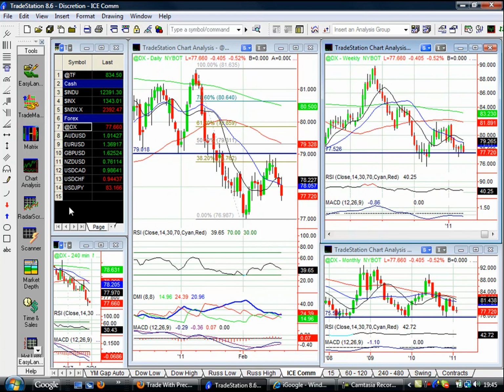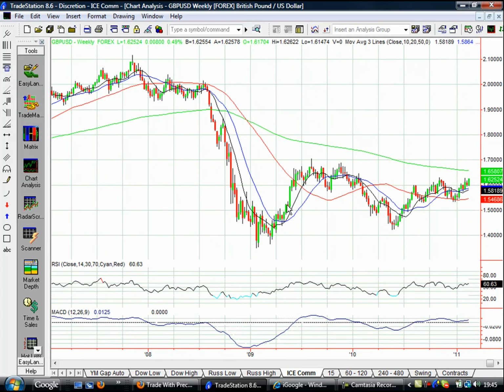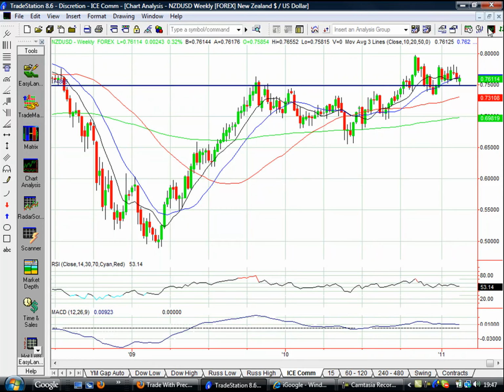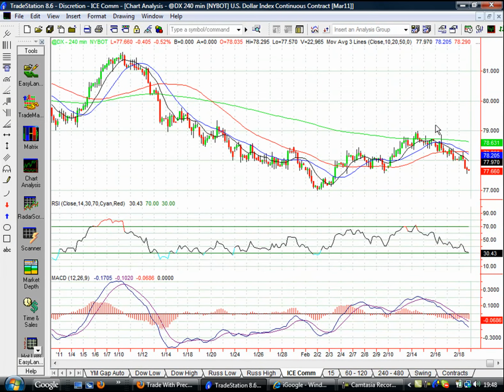US Dollar Weakness Set to Continue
With the dollar index in decline, the USD looks set to continue its decline against its major trading partners this week.  The NZDUSD pair may provide good opportunity with price at a major support level.